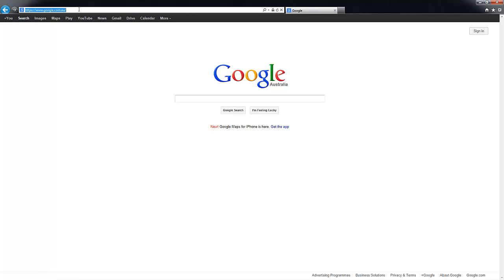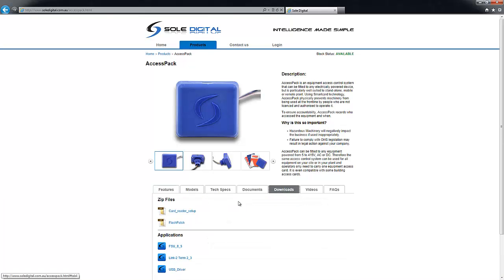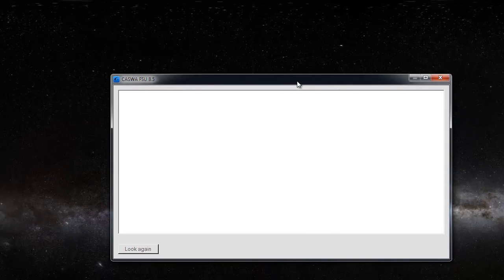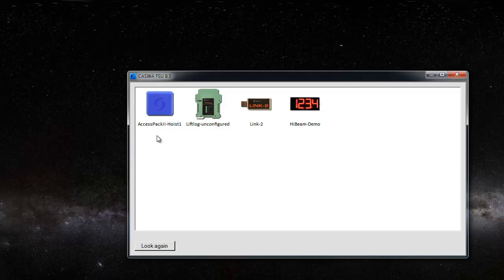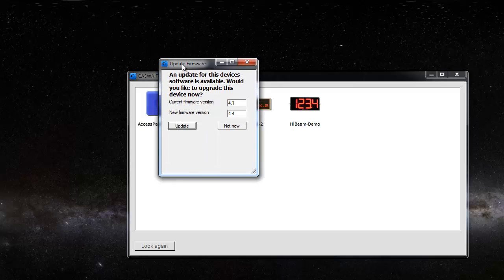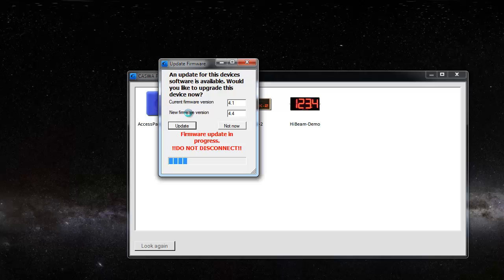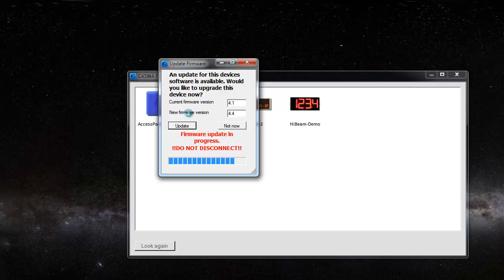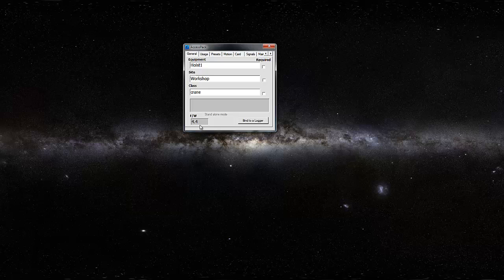Updating firmware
A quick video showing how to apply a firmware update to a Sole Digital product